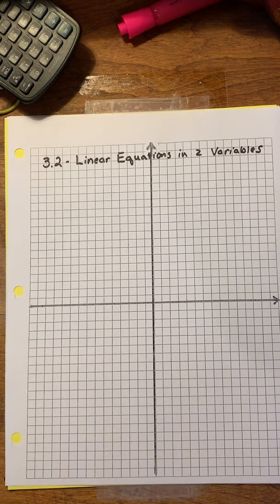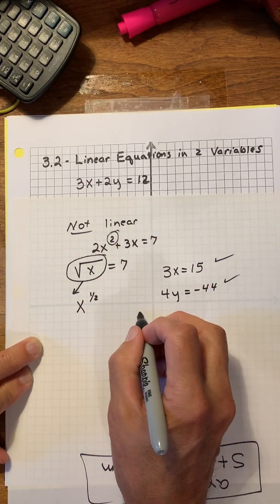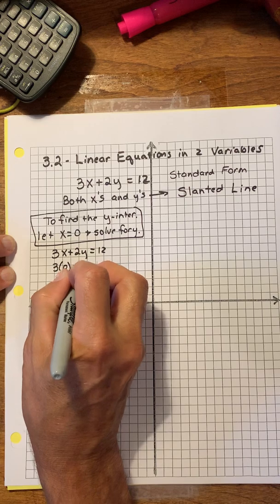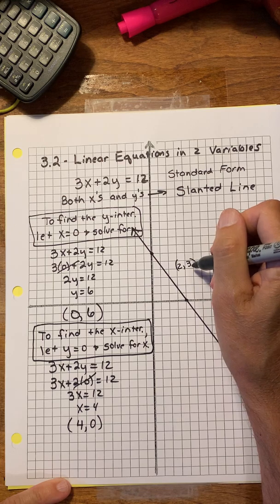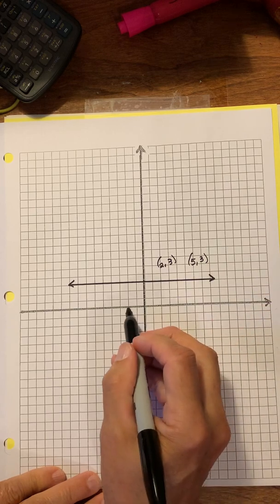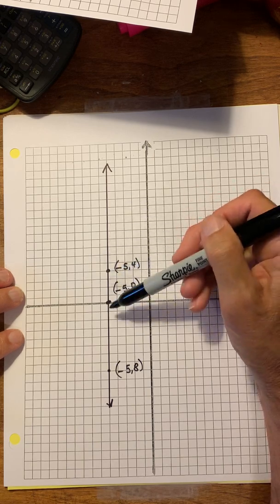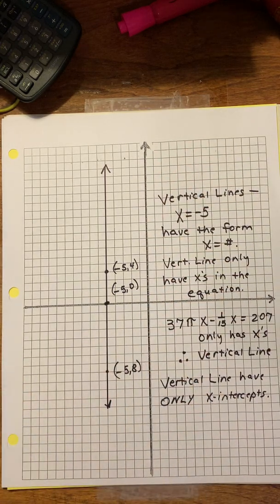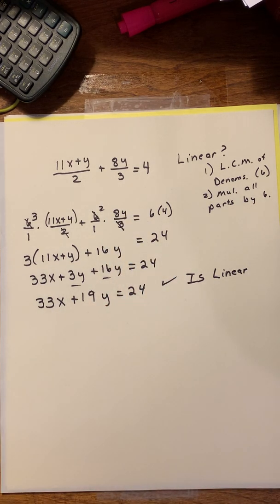3.2 - Linear Equations in Two Variables